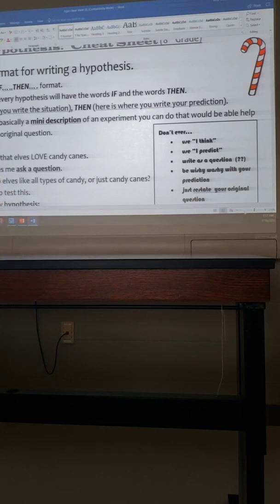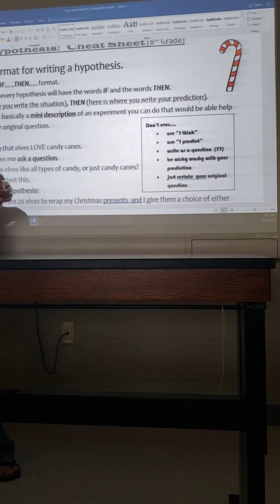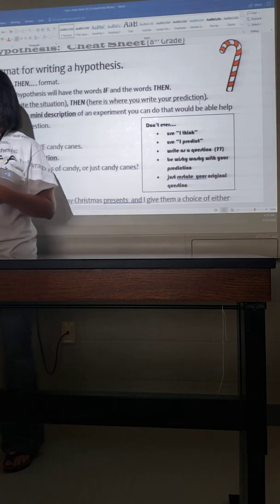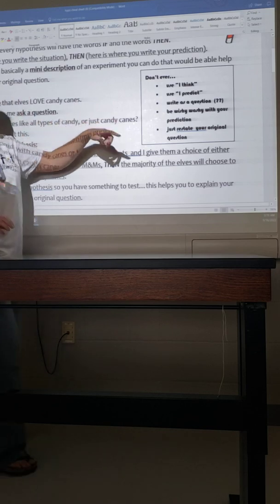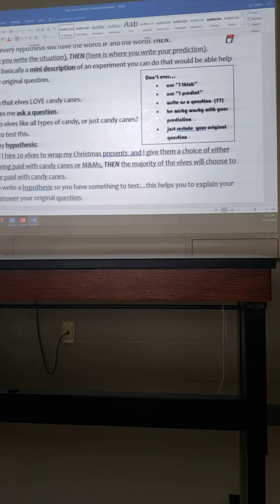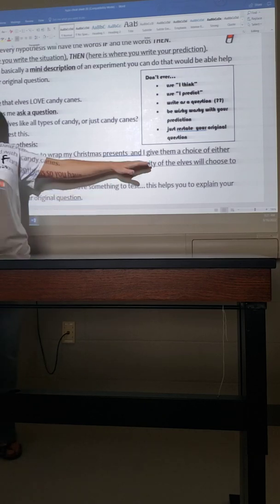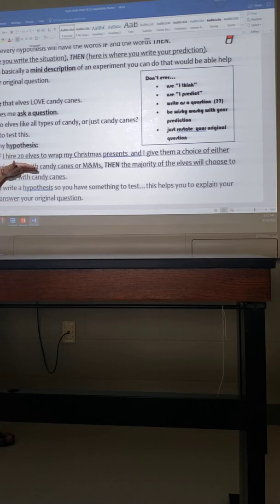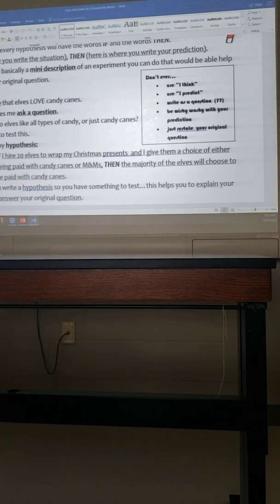hypothesis cheat sheet